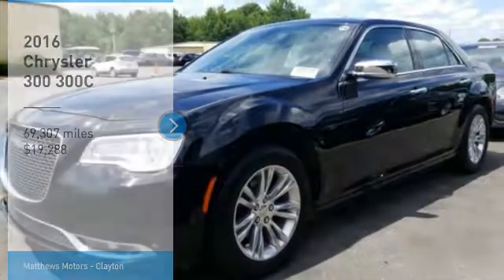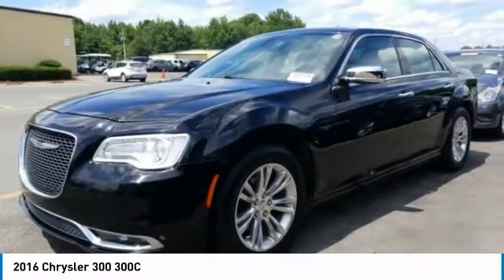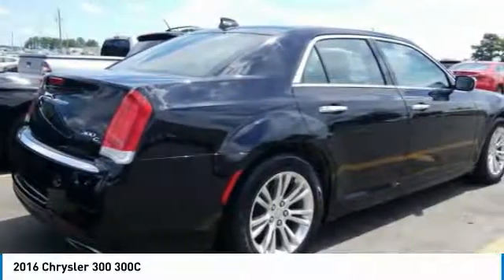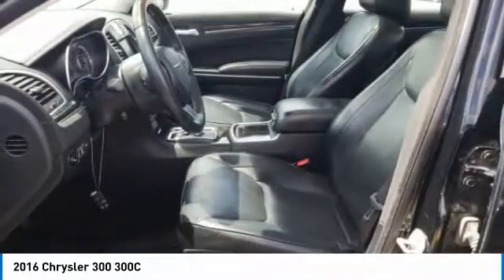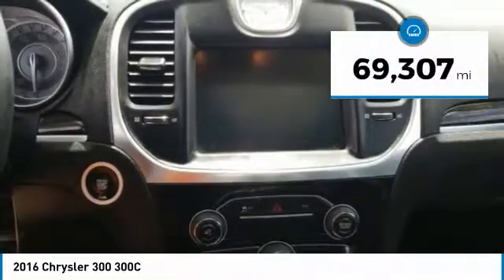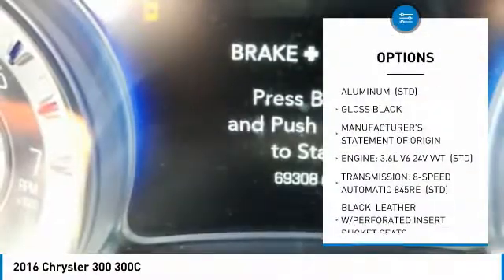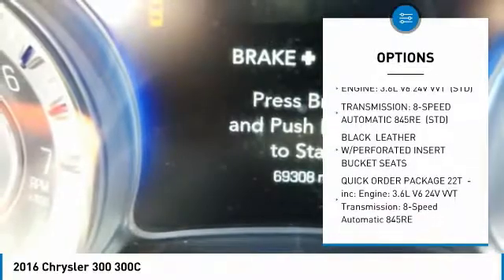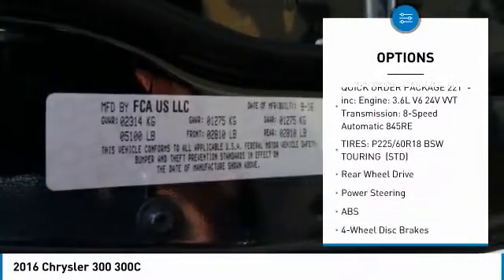2016 Chrysler 300 20252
2016 CHRYSLER 300 Clayton, NC
Stock# 20252

11315 US Highway 70 West

Gloss Black 2016 Chrysler 300C RWD 8-Speed Automatic 3.6L 6-Cylinder SMPI DOHC

Awards:
* 2016 KBB.com Best Buy Awards Finalist * 2016 KBB.com Brand Image Awards

Reviews:
* Provides an exceptionally supple and quiet ride over bumps and rough pavement; available V8 engine is well suited to the car's personality; upscale look and feel of the cabin; touchscreen technology interface is easy to use; choice of available premium sound systems; available all-wheel drive. Source: Edmunds